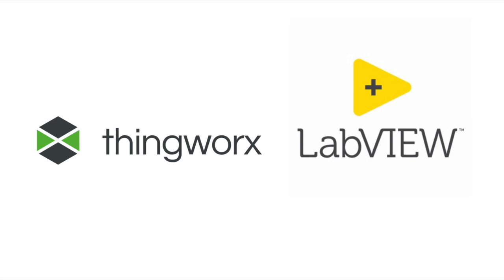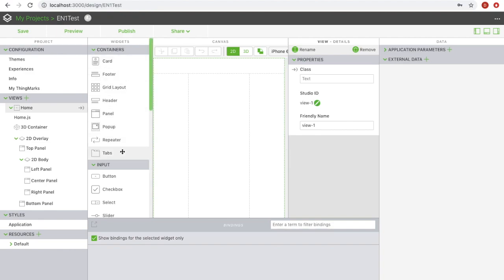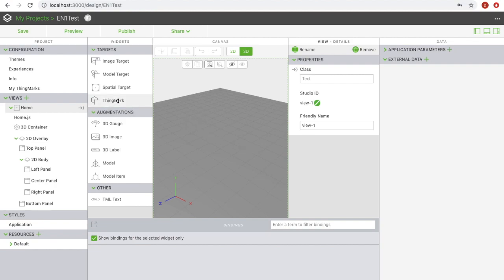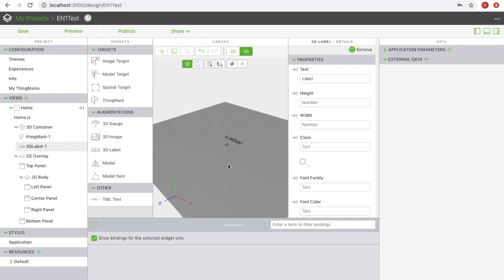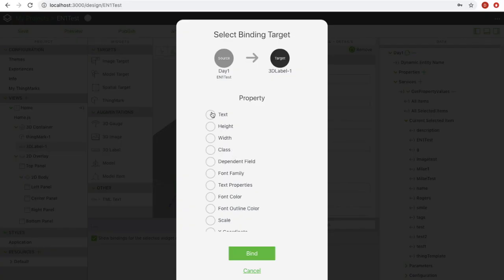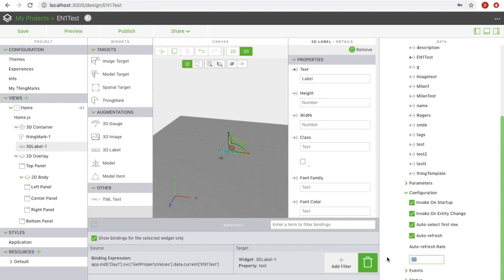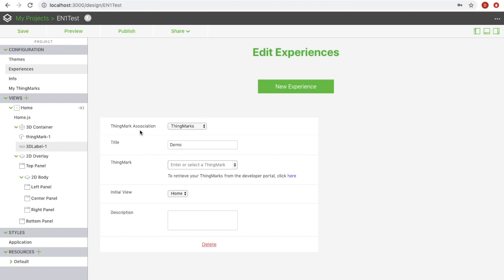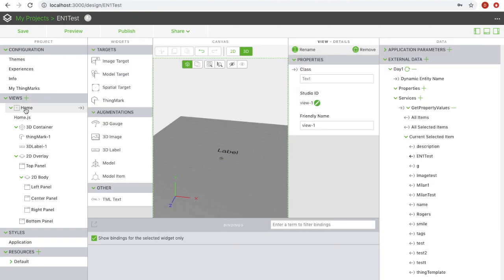Creating and Publishing first AR Experience